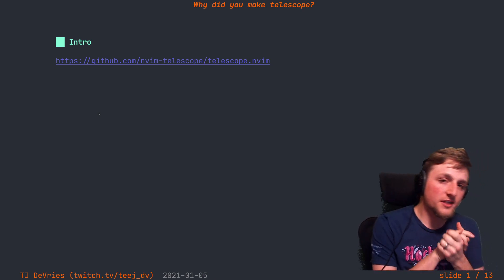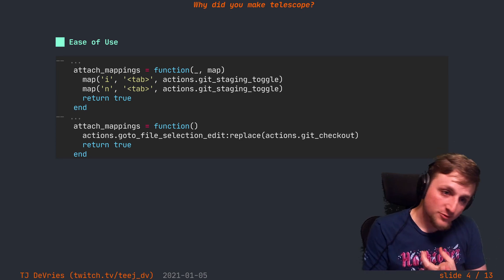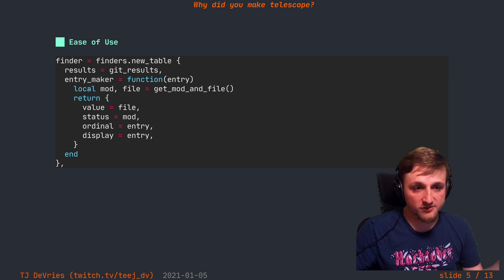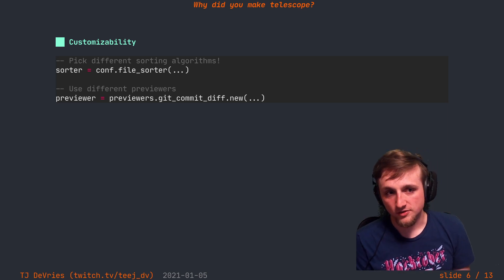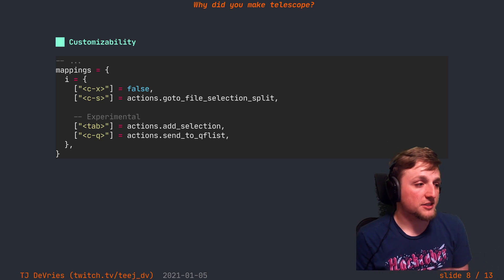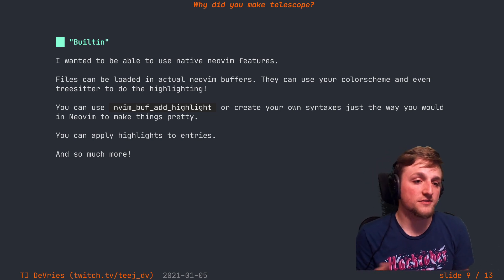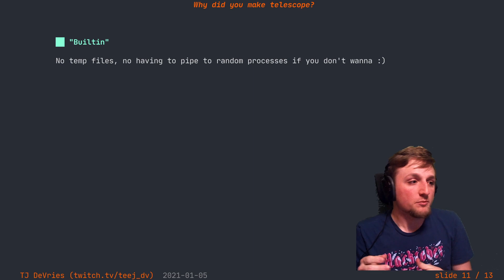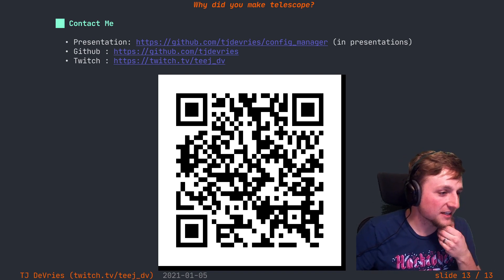Why Telescope?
A bit about why I built and love telescope